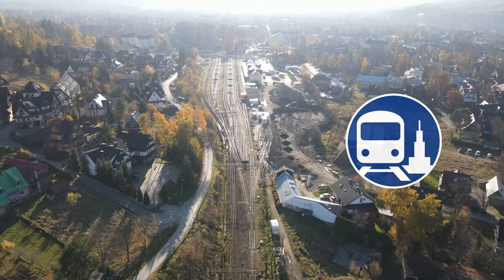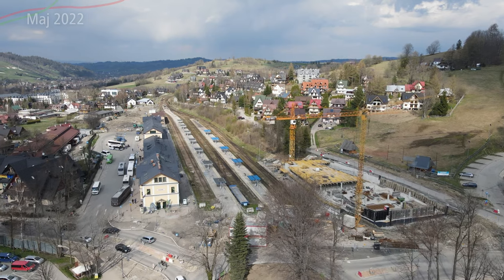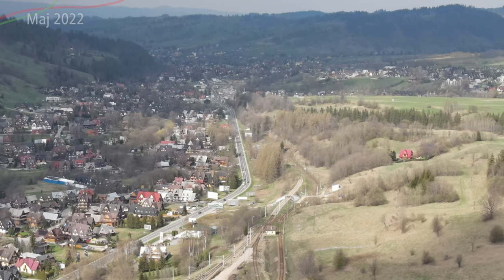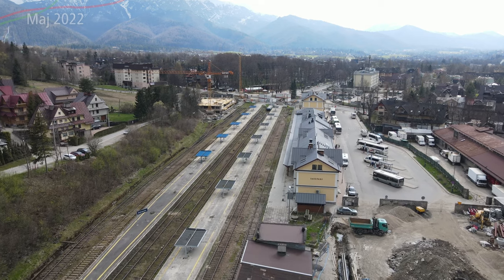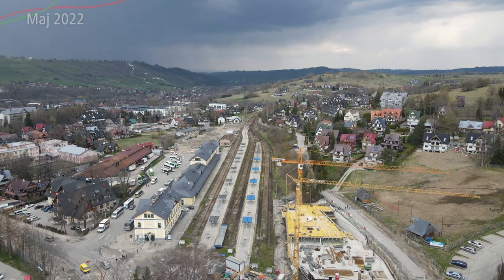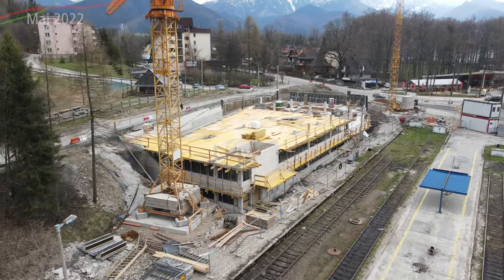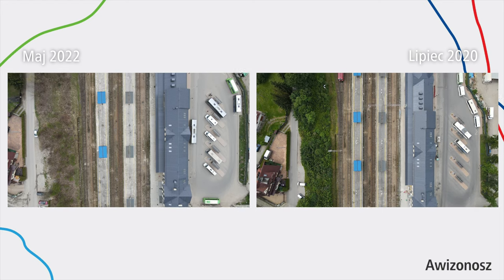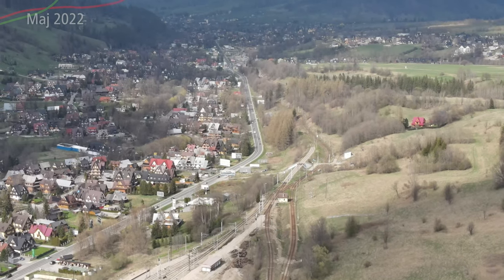#2 Rozpoczęła się budowa węzła przesiadkowego PKP Zakopane - Kolejowa Zakopianka 2050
Tymczasem budowa kolejowa pod Tatrami w Maju 2022...

Spis Treści
00:00 Intro
00:37 Wstęp
01:22 Stacja Zakopane
06:34 Węzeł przesiadkowy i nowa Hala Dworcowa
09:09 Budowa na przestrzeni 2 lat
10:09 Zakończenie
11:06 Outro

Aktualne Serie
Co miesiąc na zmianę - Zapraszamy do Metra Bródna/Bemowo